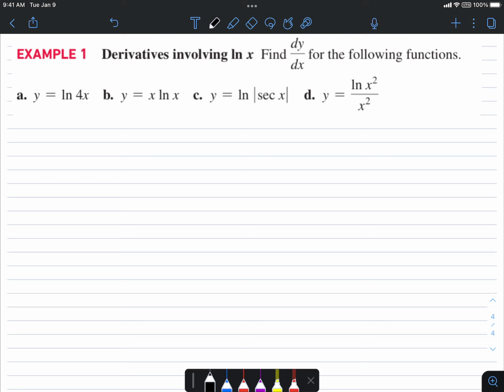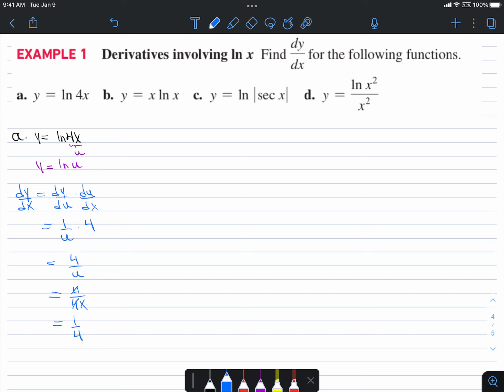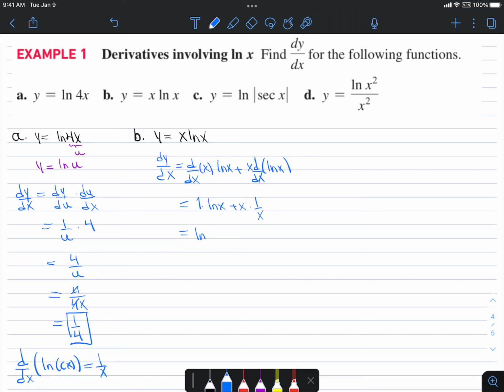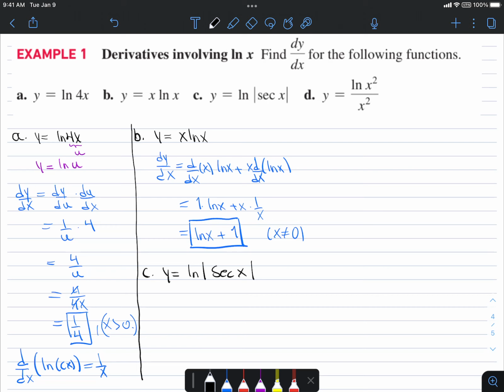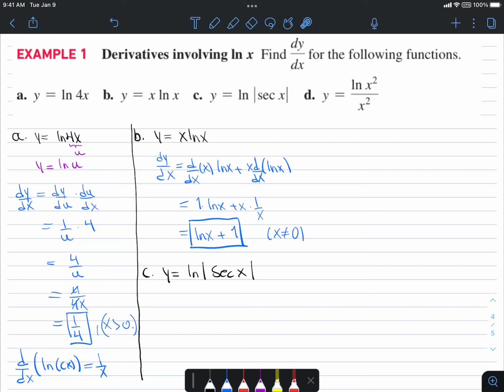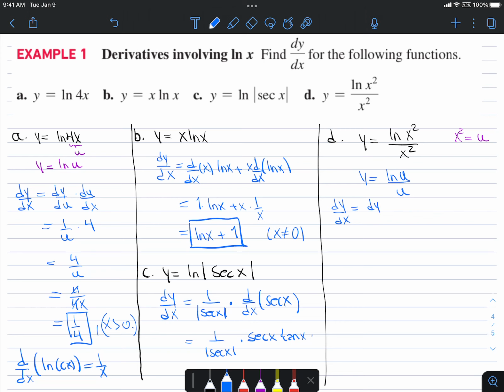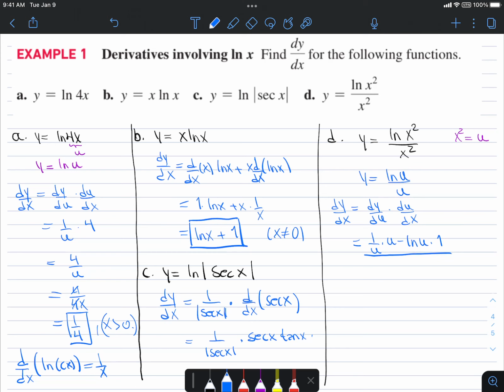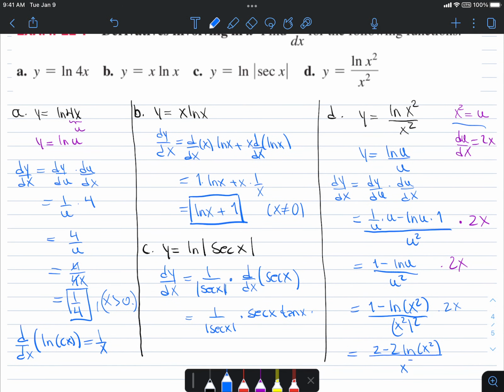More derivatives involving the natural logarithm ln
Once you know that (ln(x))'=1/x, a world of possibilities opens up. We can compose the natural logarithm with polynomials, trigonometric functions, and much more, as I illustrate in these examples.